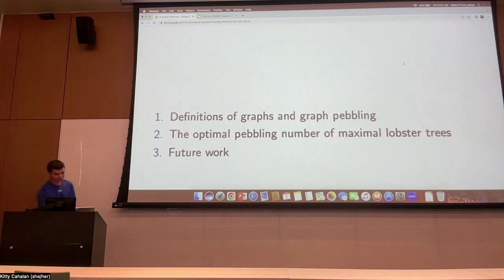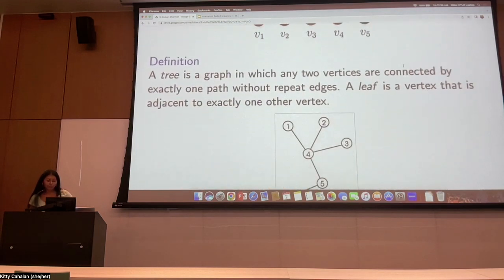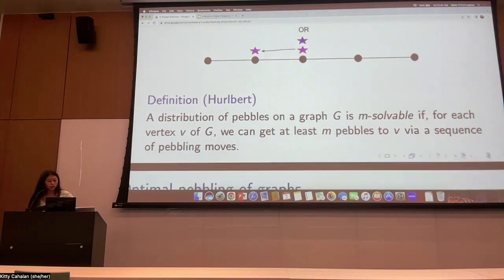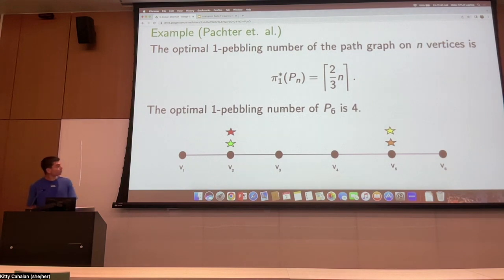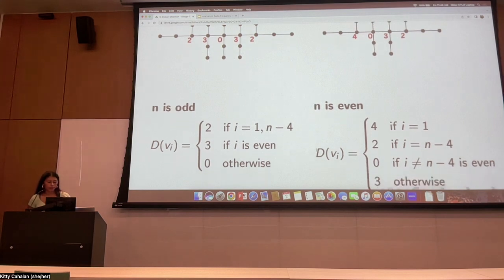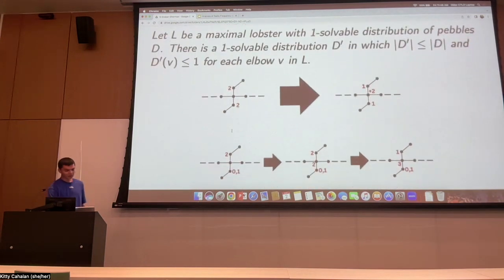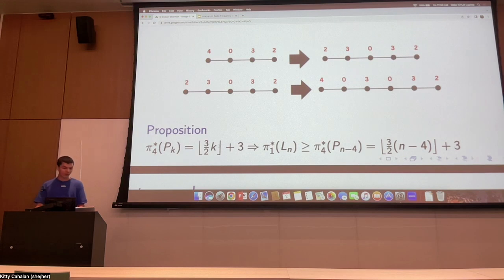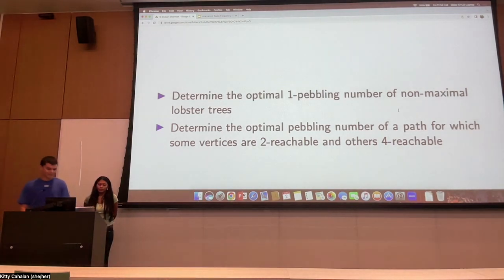2024 08 02 SRC Graber Gherman